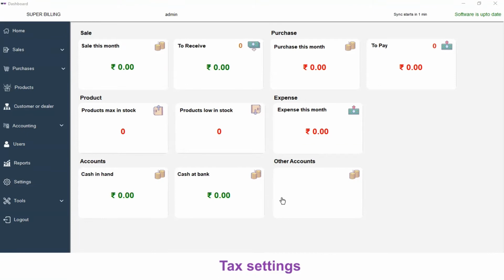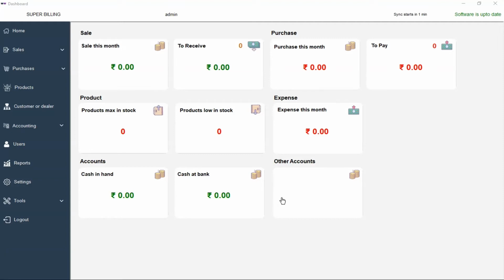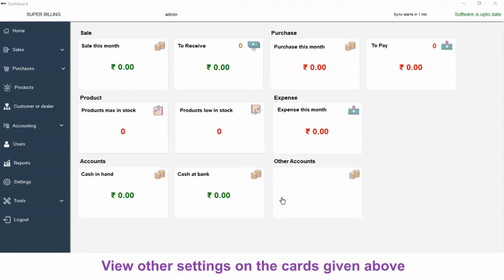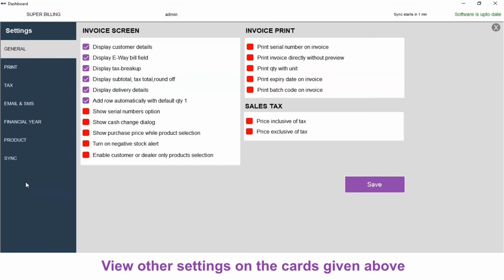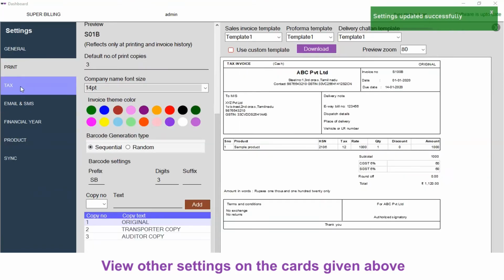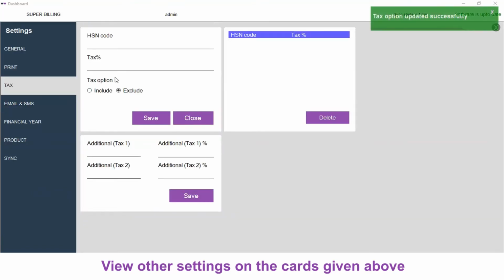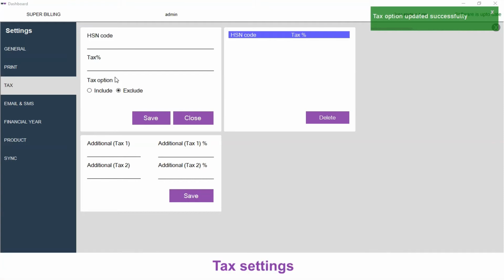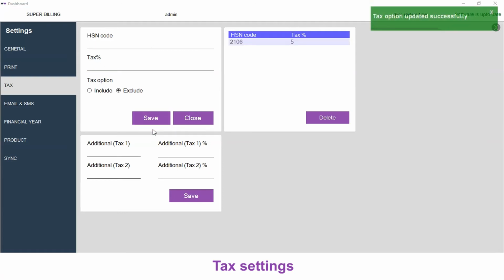Tax settings | Super billing - Free billing software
In this video , you will discuss about tax settings on Super billing- Lifetime free desktop billing software

Super billing is a lifetime free billing software for small business with GST support. In this channel you can view how to use Super billing features and grow your business.

Automatic ledger
Expenses management
 Business reports
Barcode support
Stock transfer